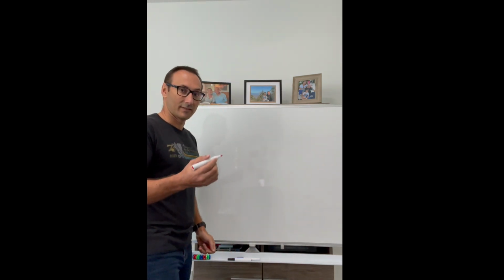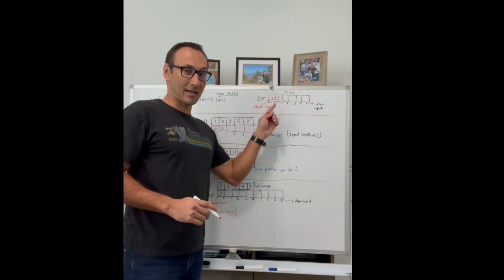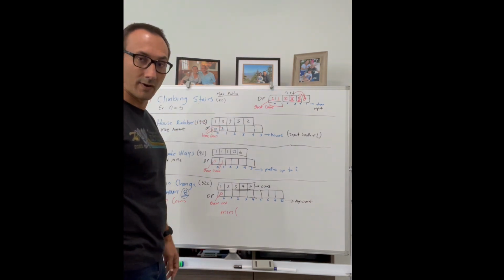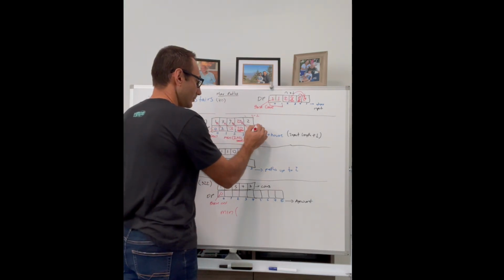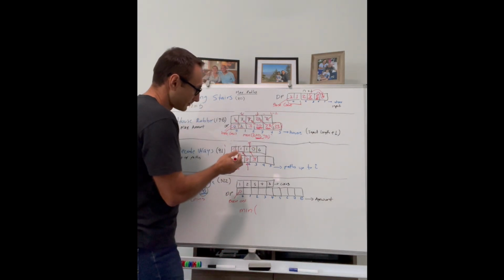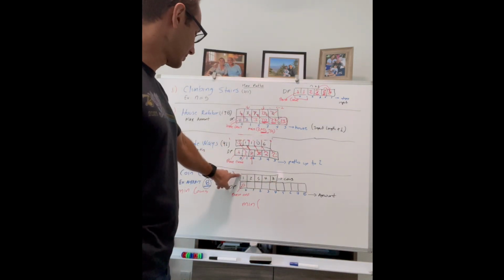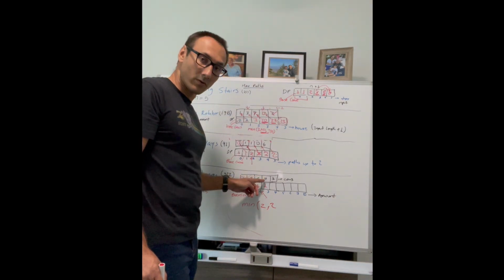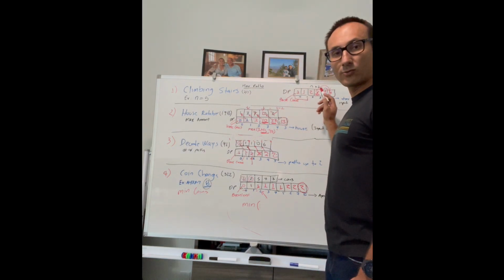Algorithms: Dynamic Programming - Bottom UP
A genuine video from a person that had hard time to understand the concept of Dynamic Programming, specially the difference between the Top Down (recursive) and the Bottom Up (loops) approaches.